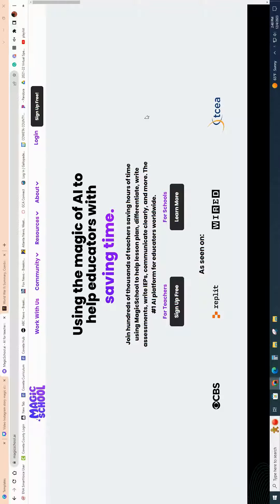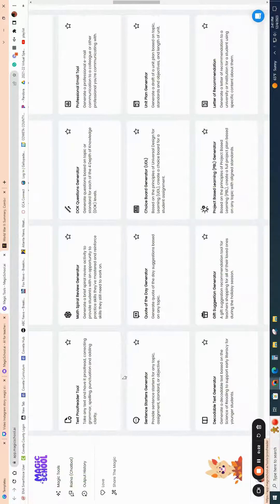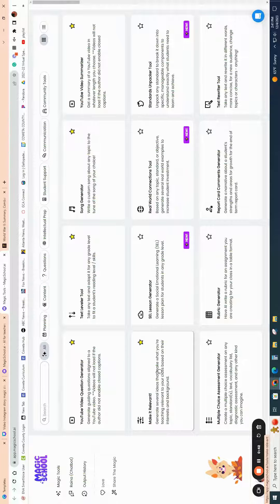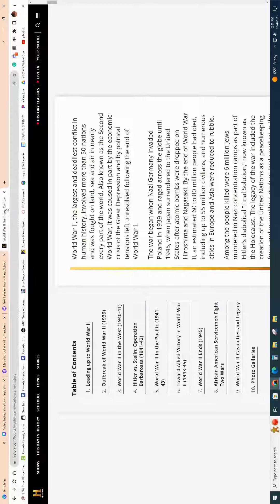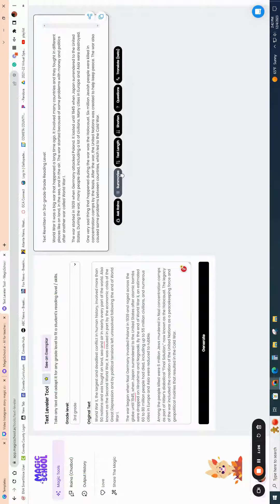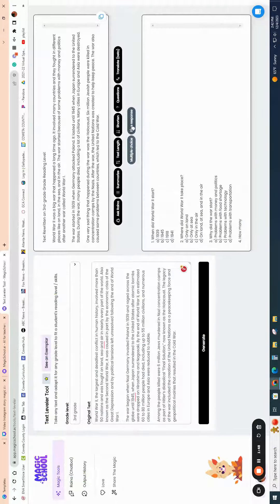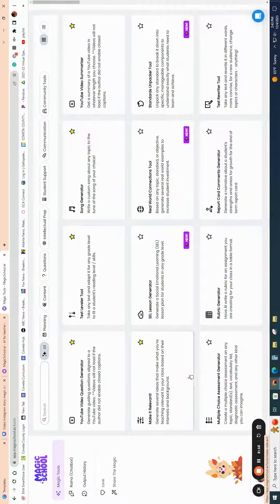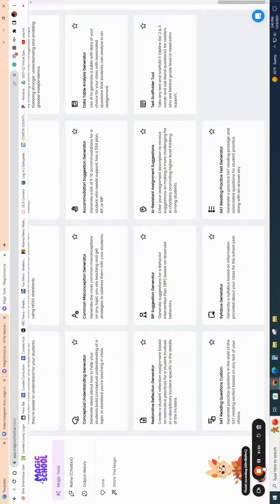GaDOE Tiny Video Deeper Dive into MagicSchool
Take a deeper look at how MagicSchool AI can help increase engagement within lessons.